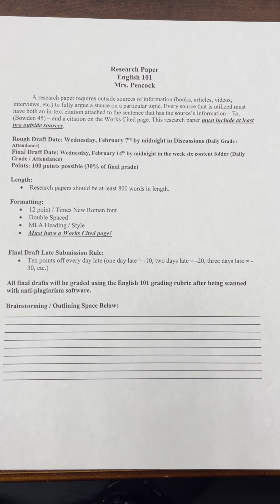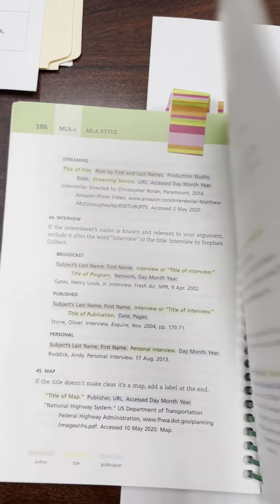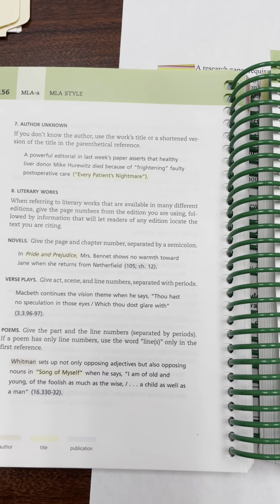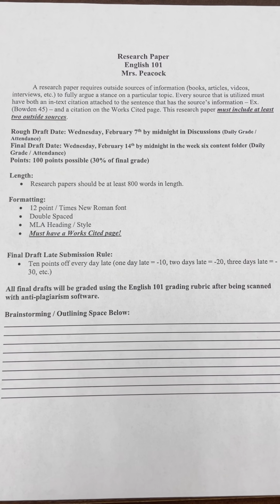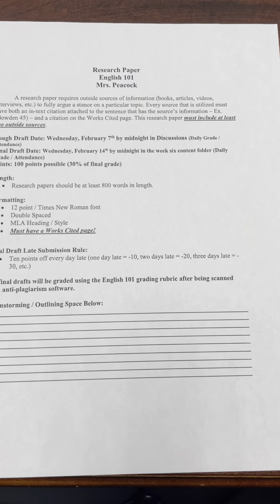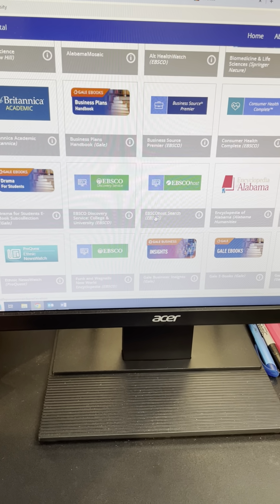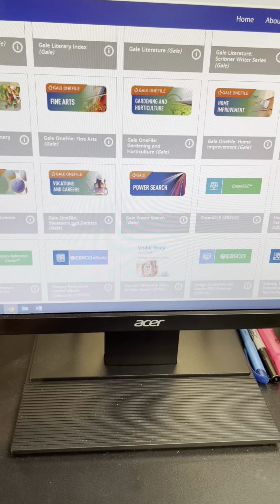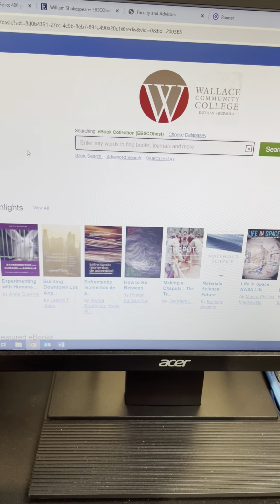Research Paper Informative Video